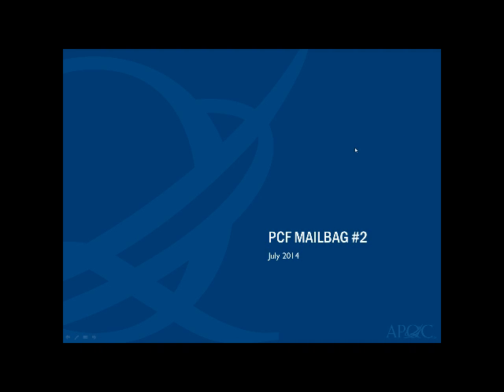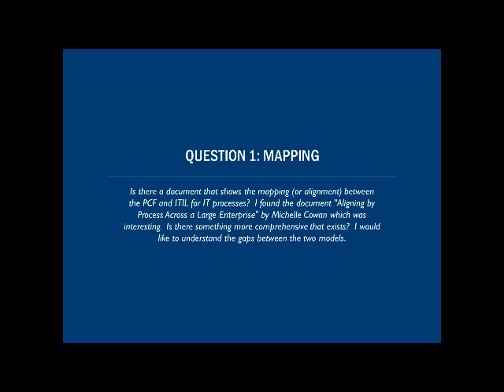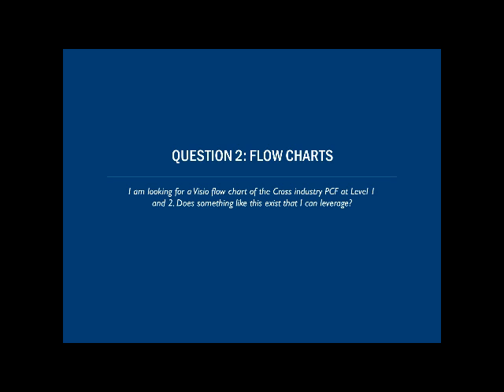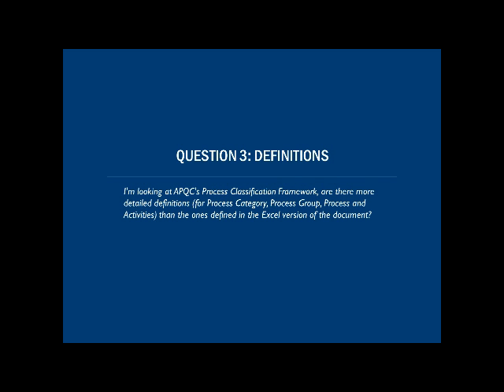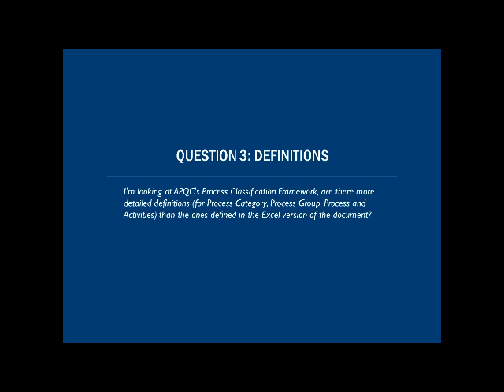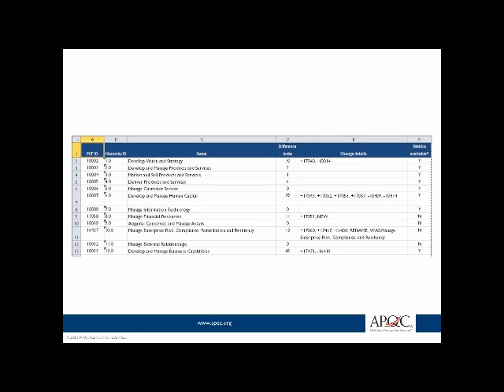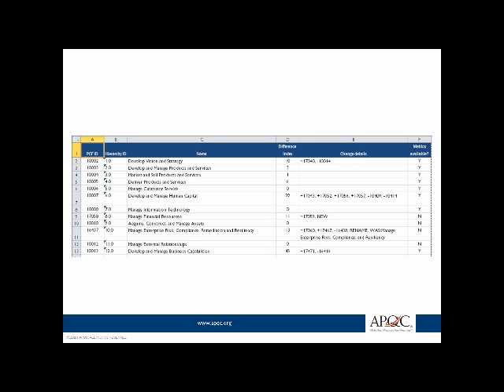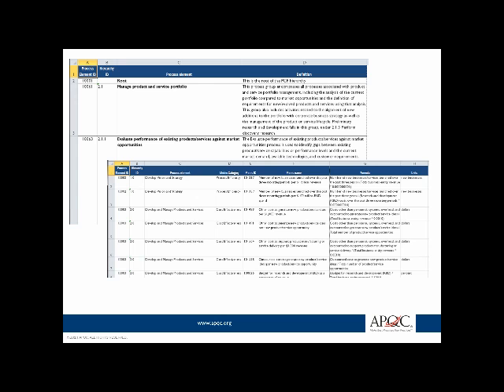PCF July Mailbag: Aligning PCF to ITIL, flowcharts, and better way to compare versions of PCF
In the July episode of the PCF Mailbag John Tesmer discusses mapping and alignment between the PCF and The Information Technology Infrastructure Library (ITIL) for IT processes, why the PCF doesn't use flow charts, and an easier and simpler way to compare older versions of the PCF to the most recent one.